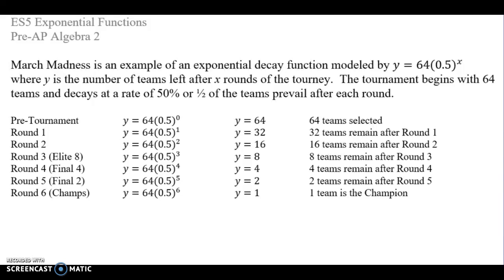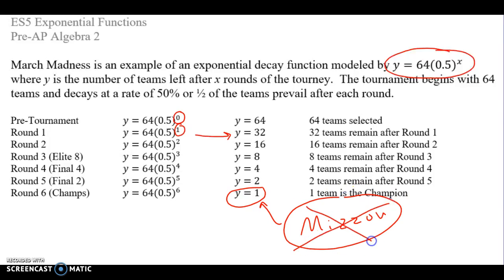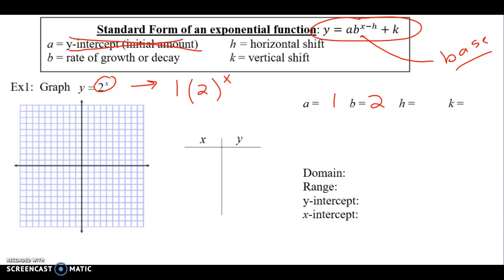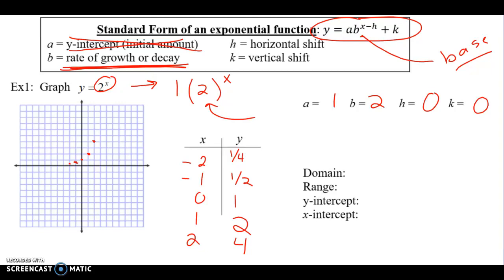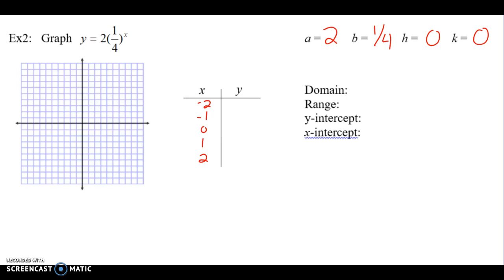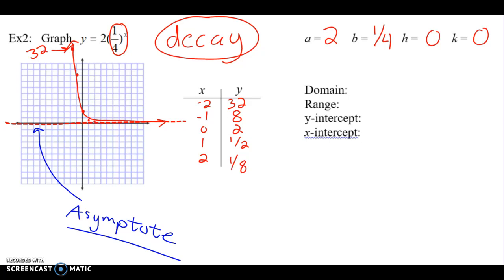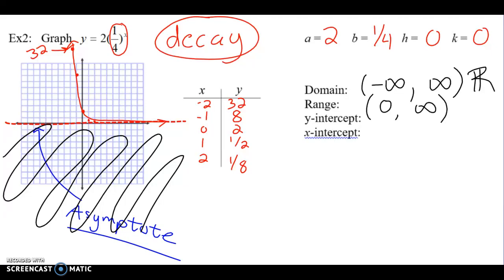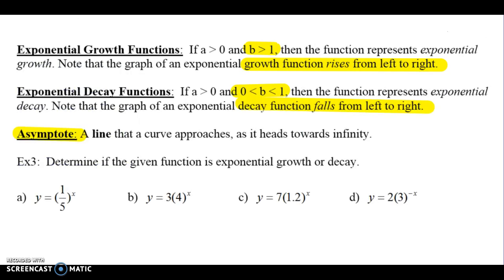Graphing Exponentials (basic)